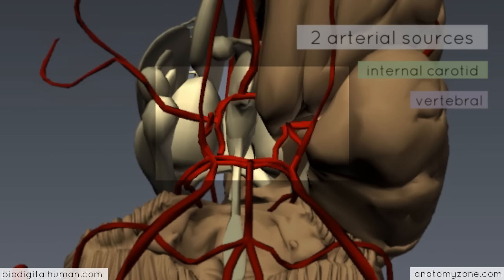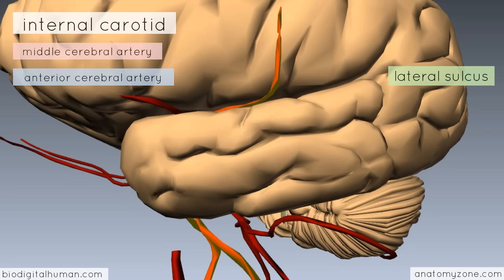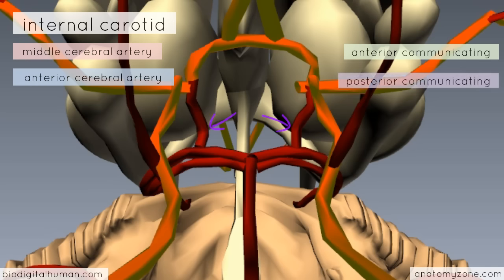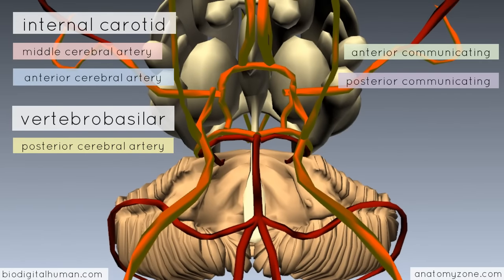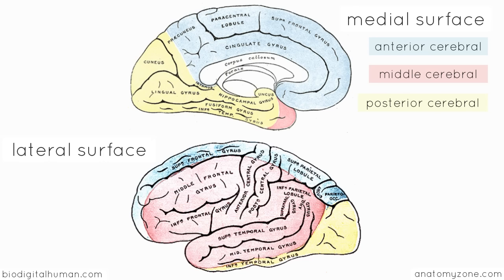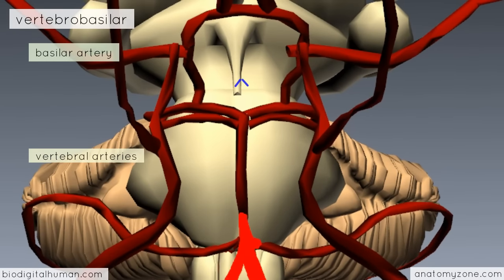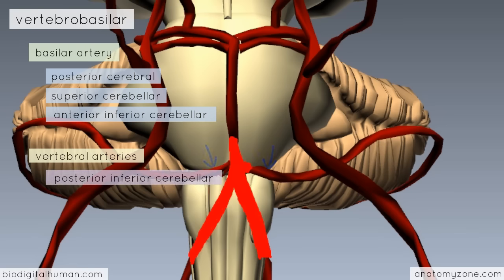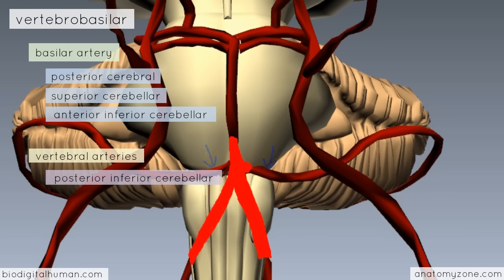Circle of Willis - 3D Anatomy Tutorial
3D anatomy tutorial on the Circle of Willis.